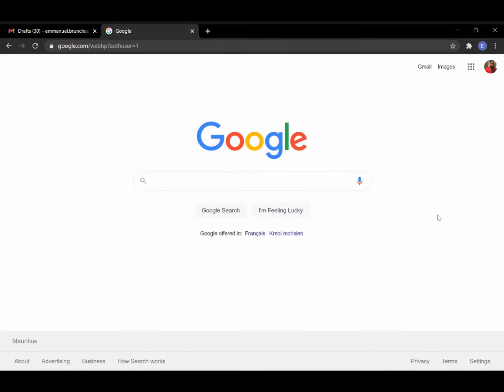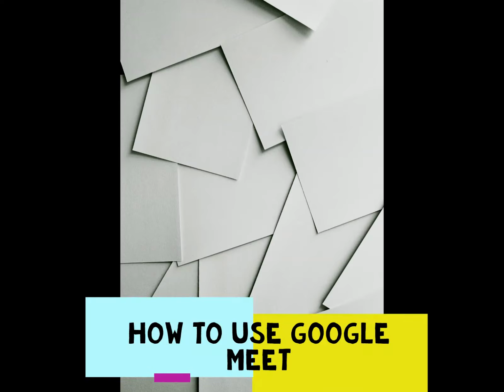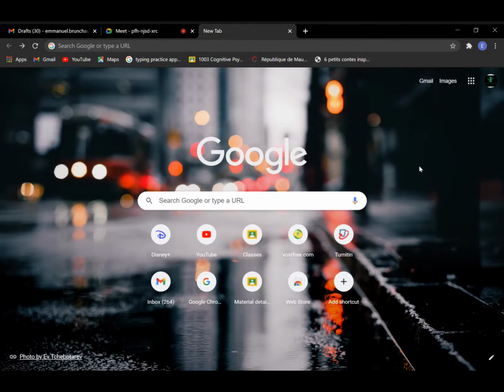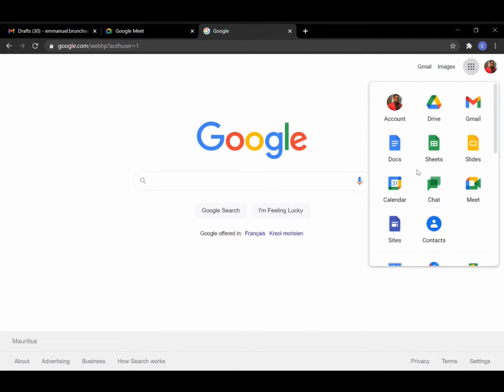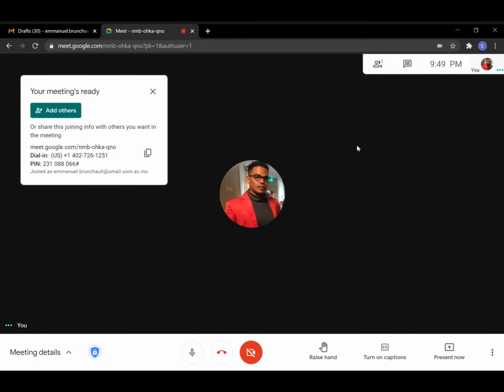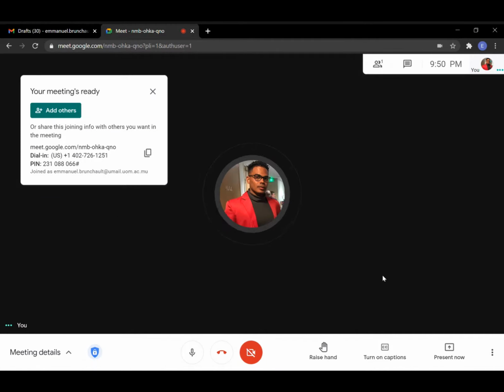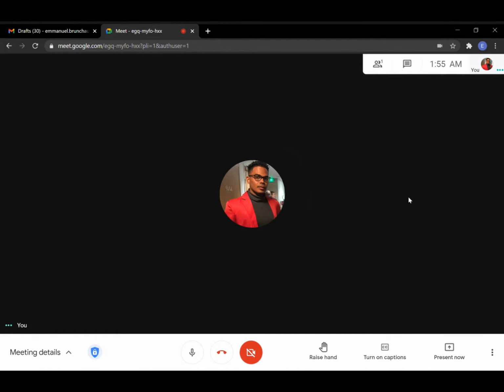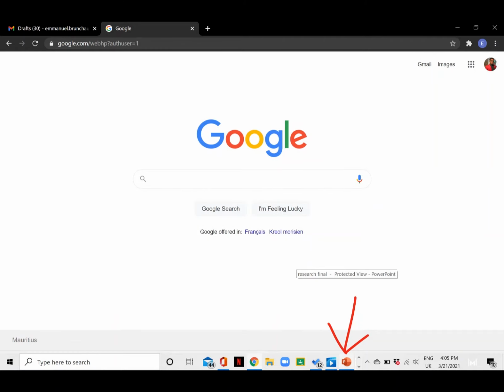UOM online classes Tutorial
Helping lecturers and students for the online classes at UOM